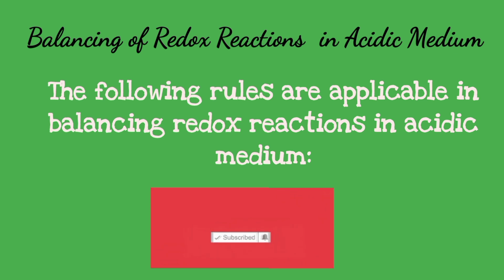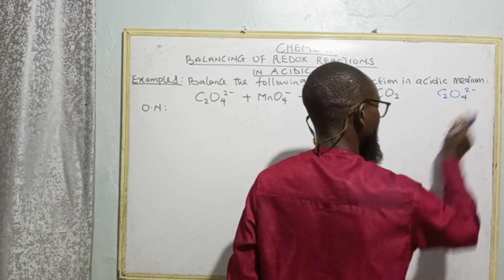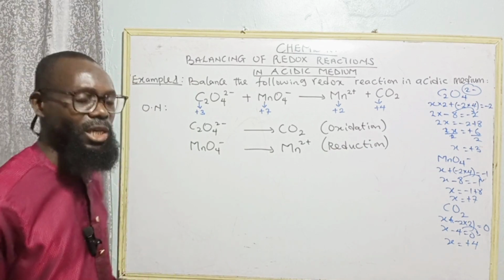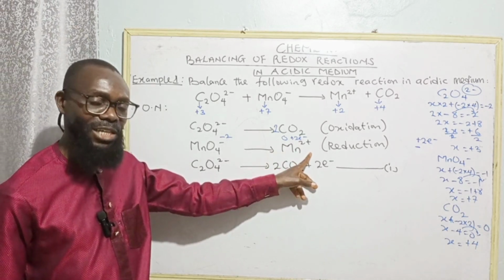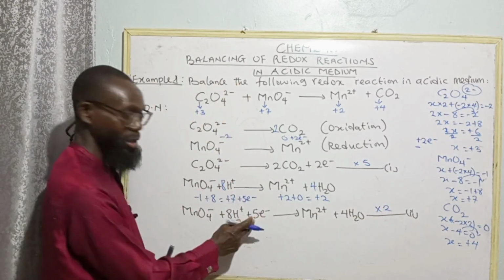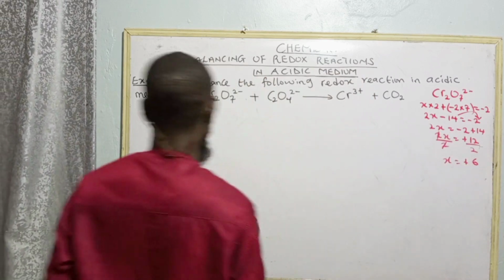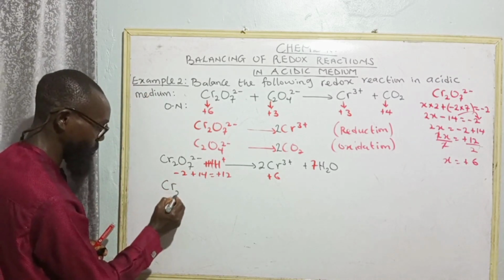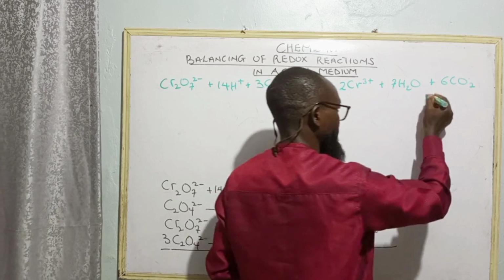The Secret to Solving Oxidation–Reduction Reactions in Acidic Medium (Step-by-Step Guide)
Unlock the mystery behind redox reactions in acidic medium with this easy, step-by-step tutorial!
In this video, you’ll learn how to identify oxidation and reduction half-reactions, balance them perfectly, and master the transfer of electrons like a pro.

Whether you're a chemistry student preparing for exams or just curious about how redox reactions really work, this video breaks it all down in a simple and visual way.

🔹 What You’ll Learn:

How to spot oxidation and reduction in any reaction

Step-by-step method to balance redox equations in acidic medium

Tricks to remember oxidation states easily

Real examples explained clearly

📘 Topics Covered:
Oxidation, Reduction, Redox Reactions, Acidic Medium, Half-Reaction Method, Chemistry Made Easy